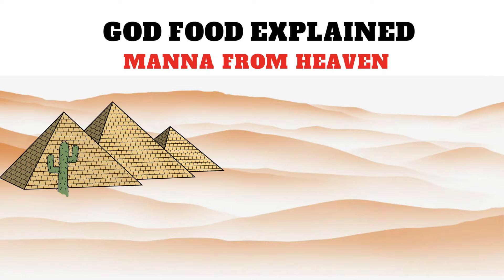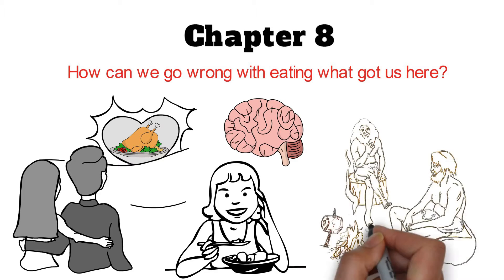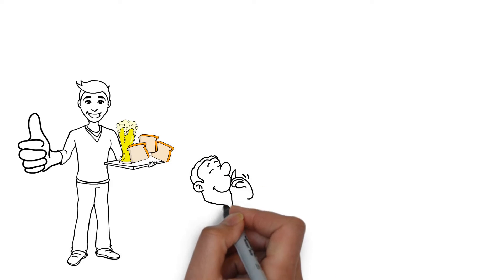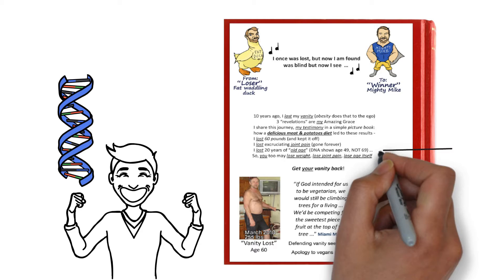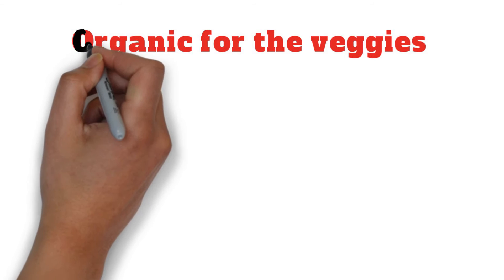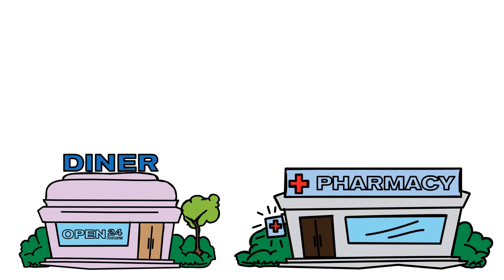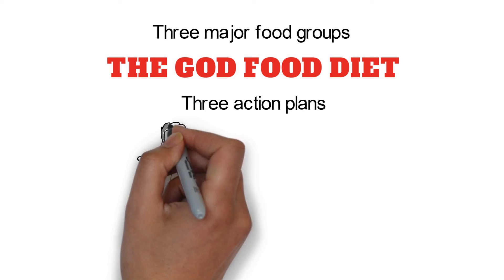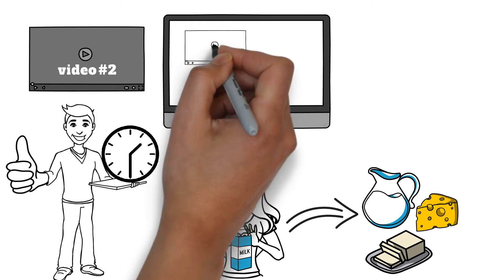God Food Explained: Food From Heaven